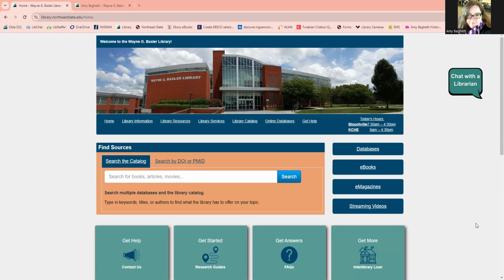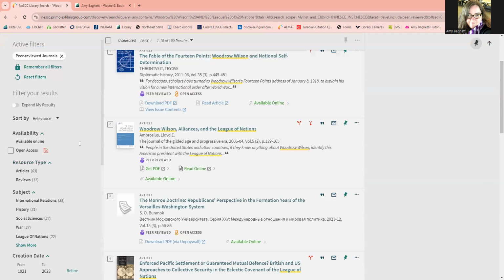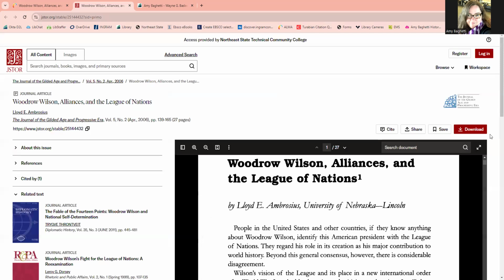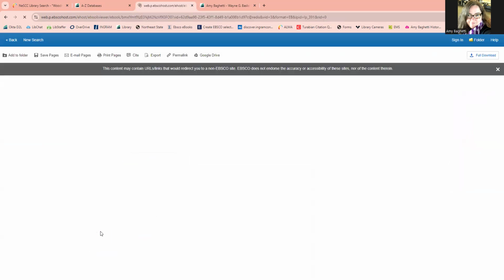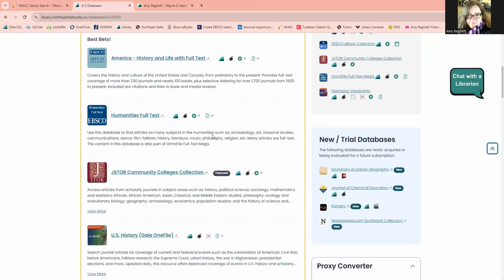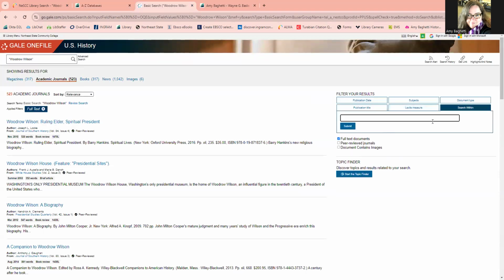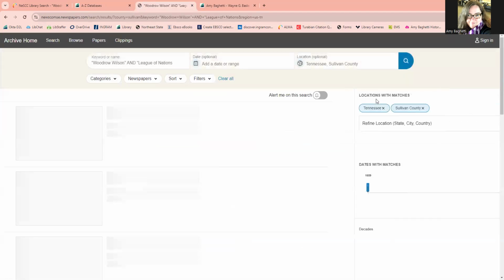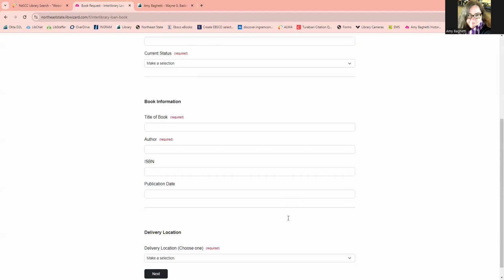Historical Research: The Library Catalog and Databases